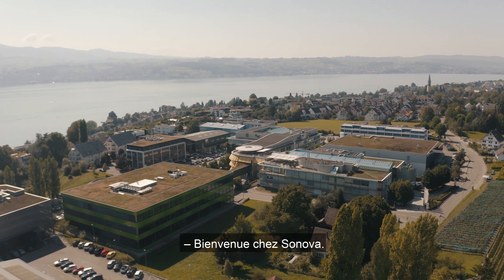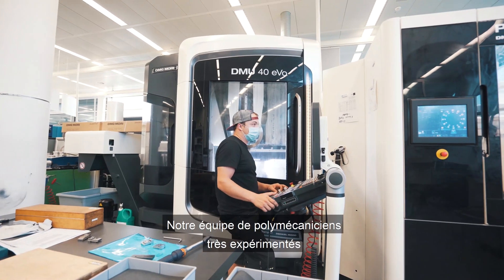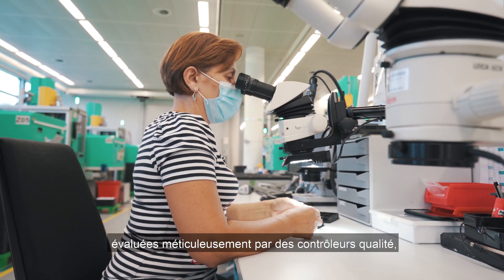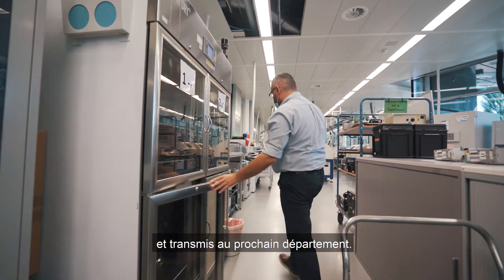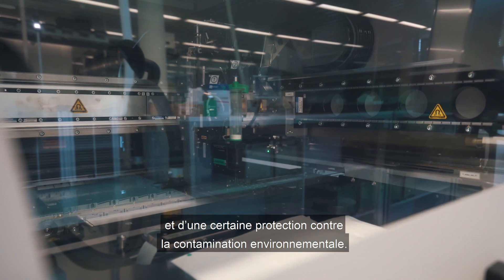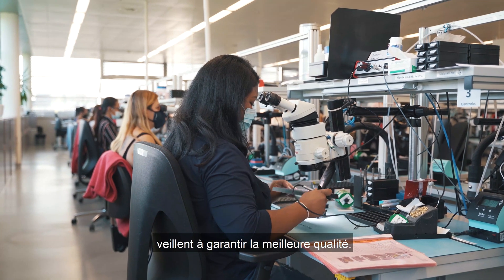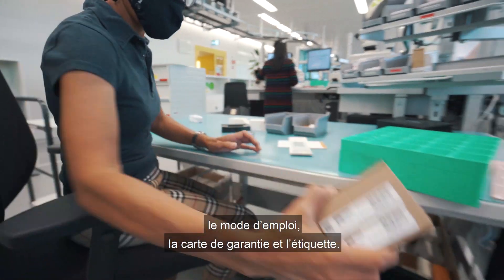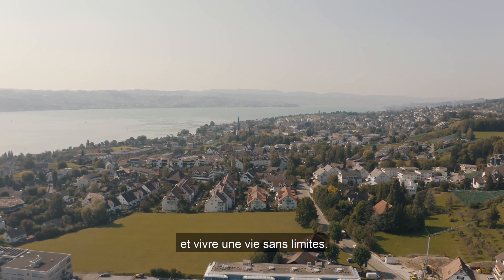Sonova - Notre centre de production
Suivez-nous dans notre centre de production, et découvrez les étapes de fabrication d'une aide auditive !